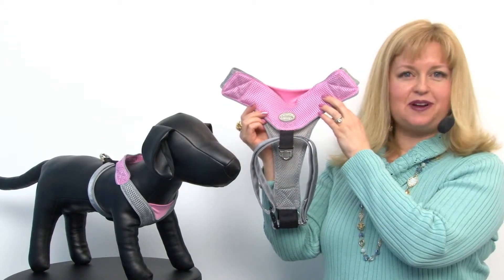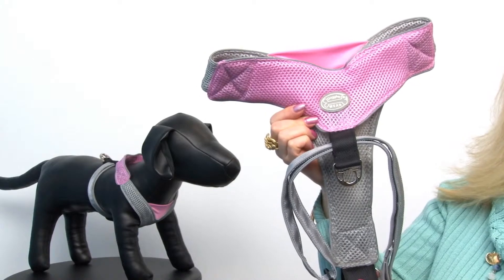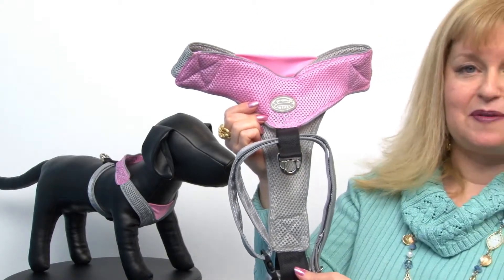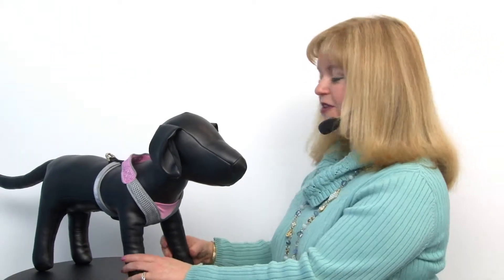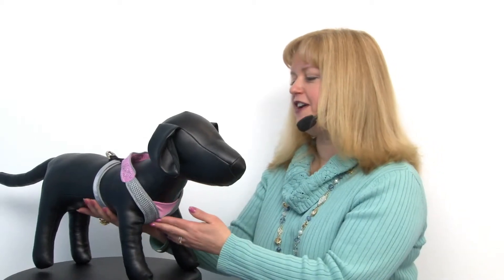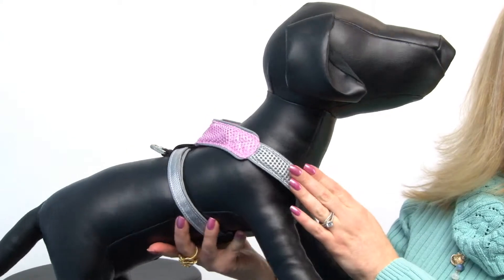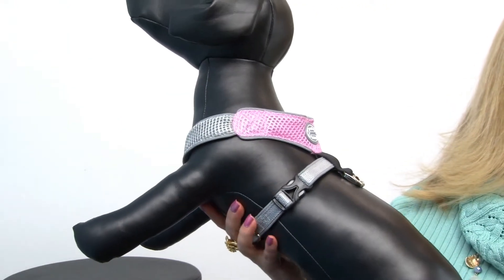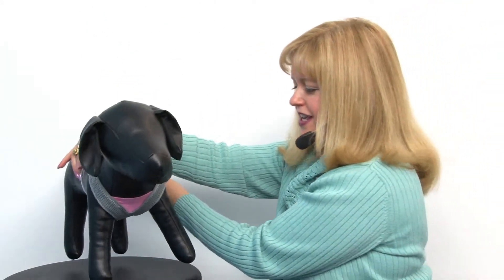Doggles Pink & Gray V Mesh Harness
This Light Pink and Gray V Mesh Dog Harness by Doggles makes walking easy and comfortable for both of you! Available at BaxterBoo.com